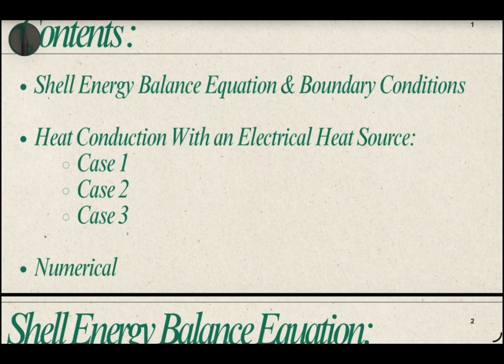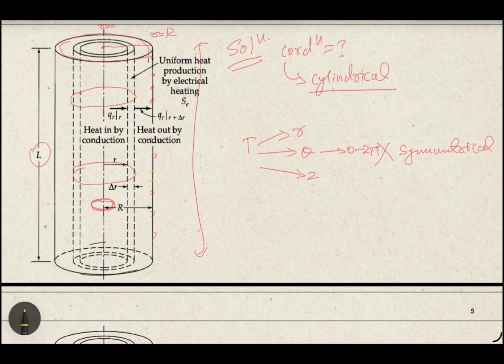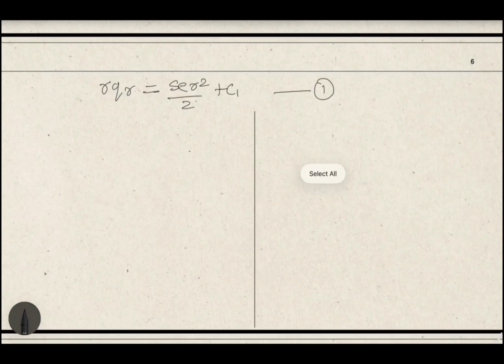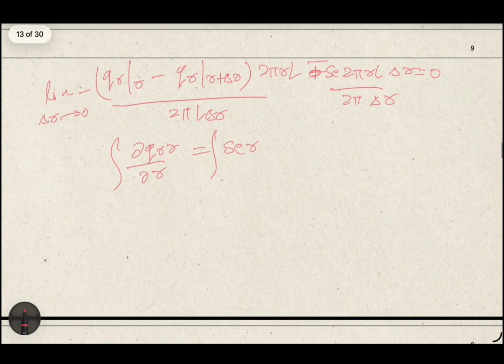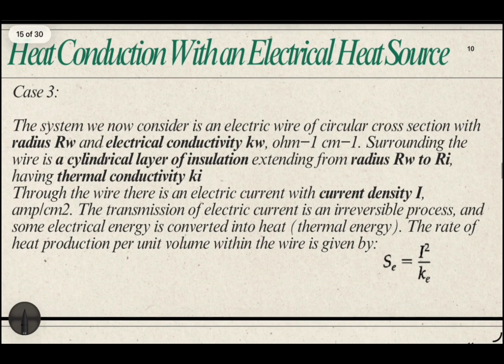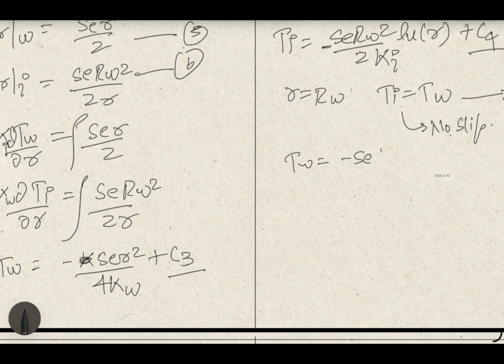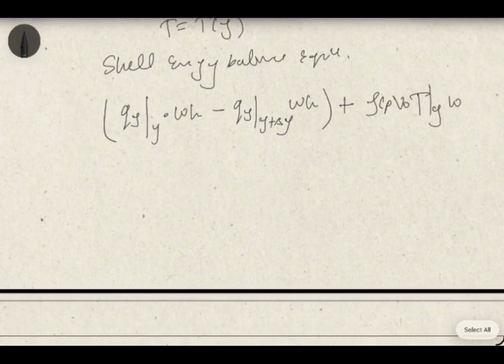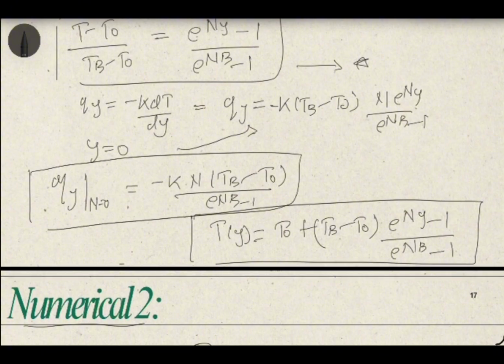SHELL ENERGY BALANACE BY GROUP 12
TRANSPORT PHENIMENA